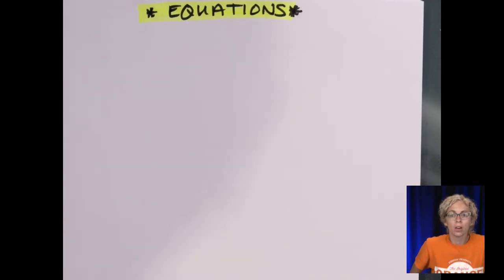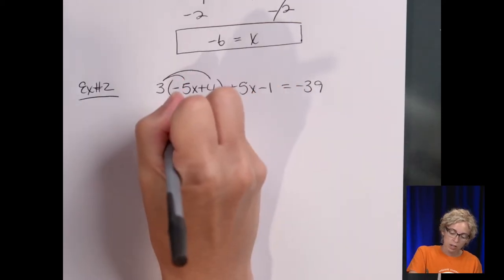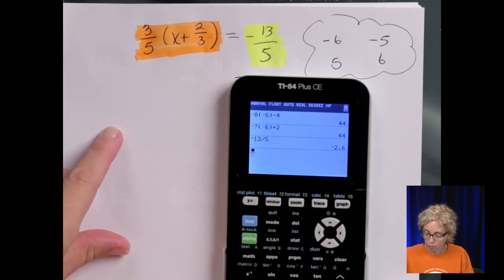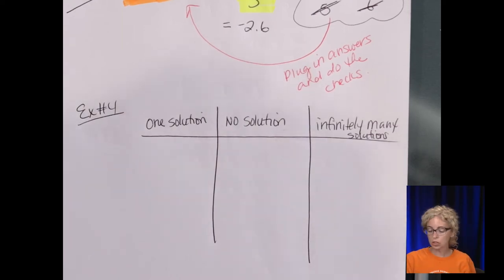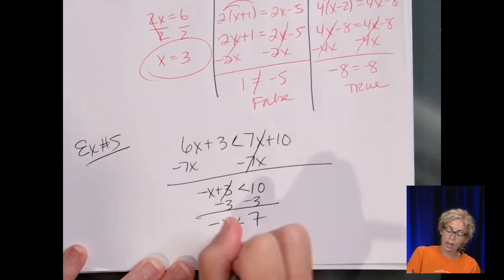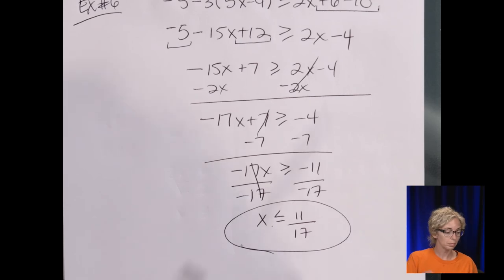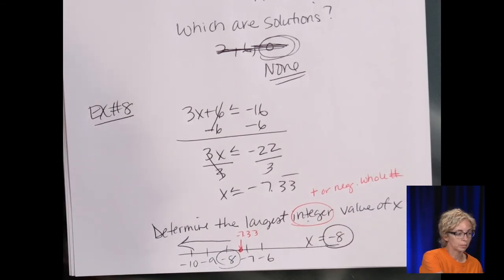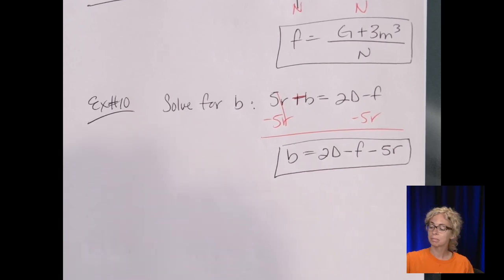Linear Expressions, Equations, & Inequalities | Video #1 for Monday, 7/13